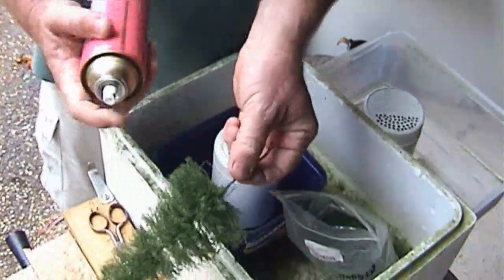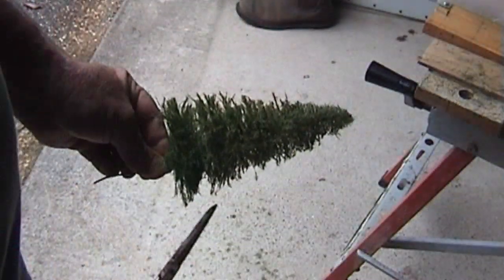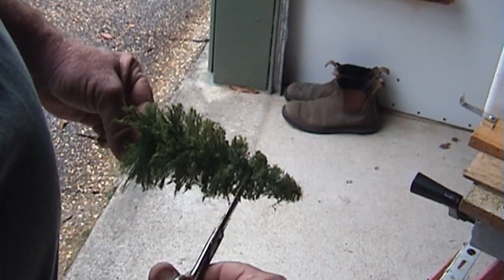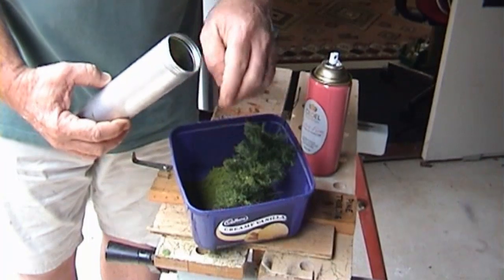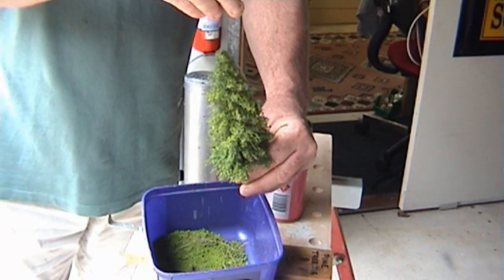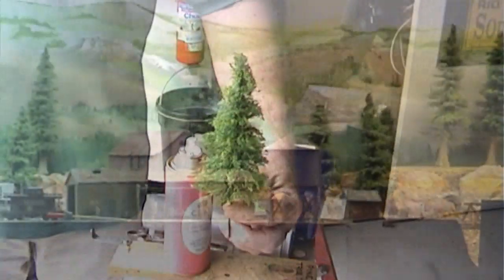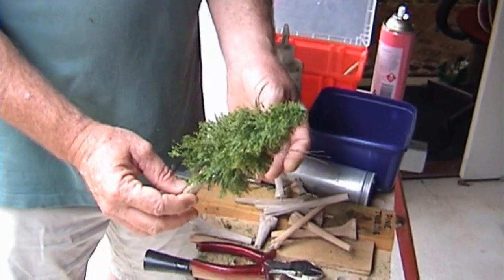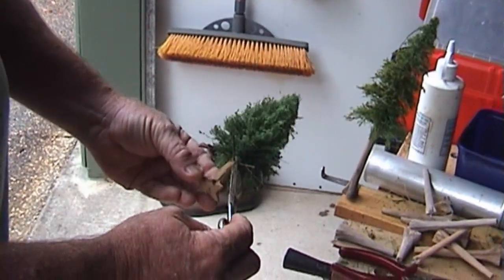Making Trees Pt 2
How Laurie McLean MMR makes is trees.